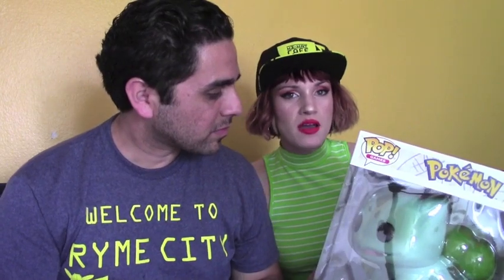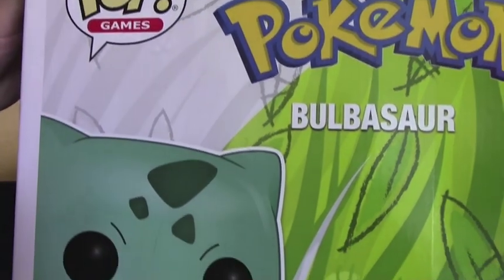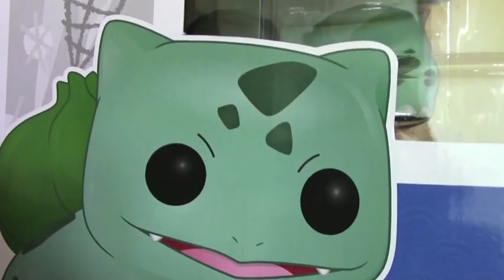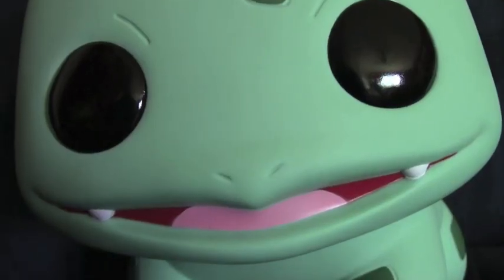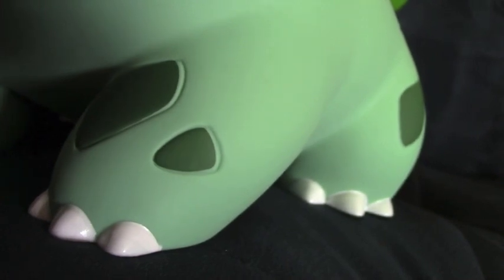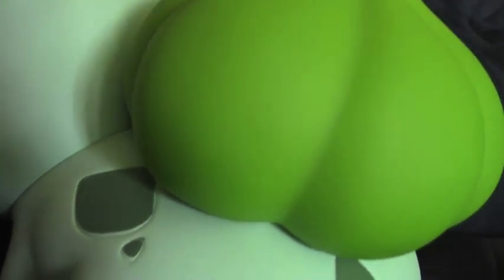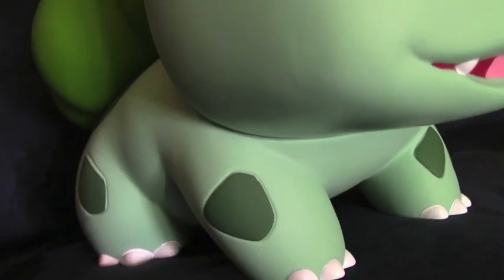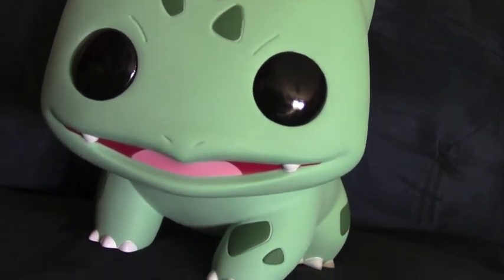Bulbasaur Large Size Funko POP!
10" Funko (Target Exclusive) Bulbasaur!